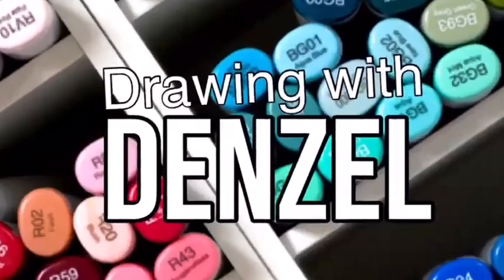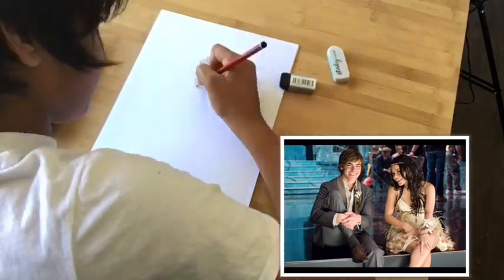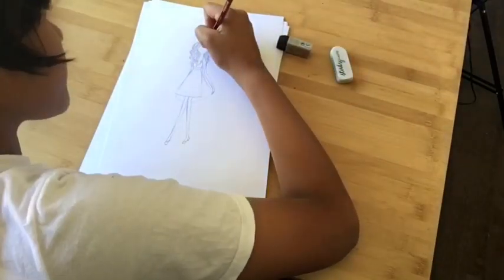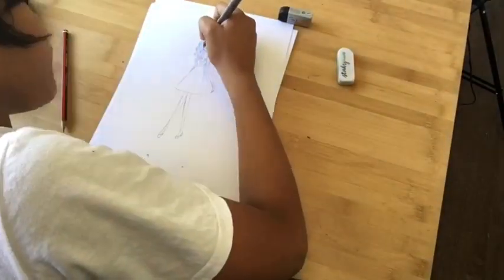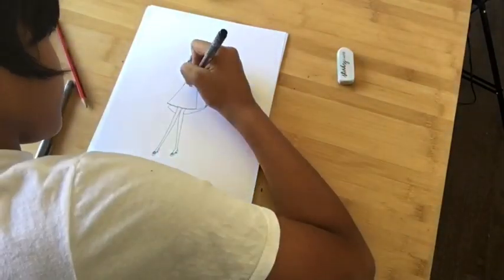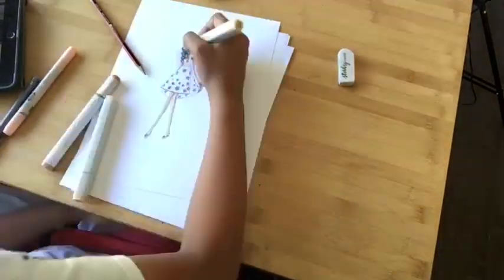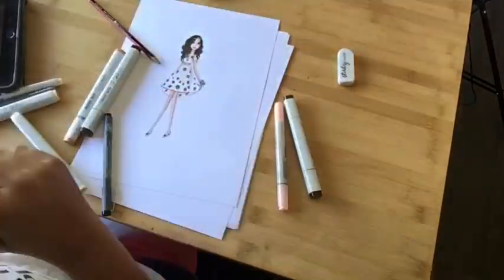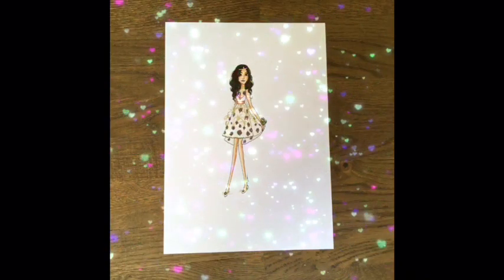Vanessa Hudgens Drawing. High school musical a night to remember